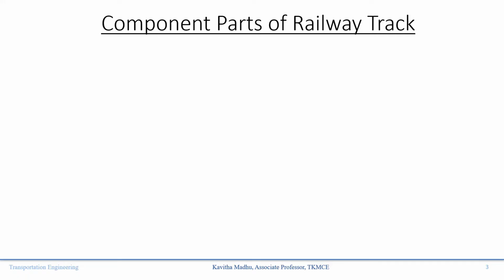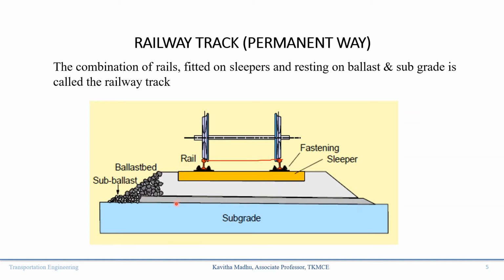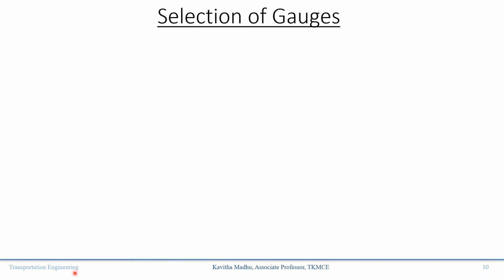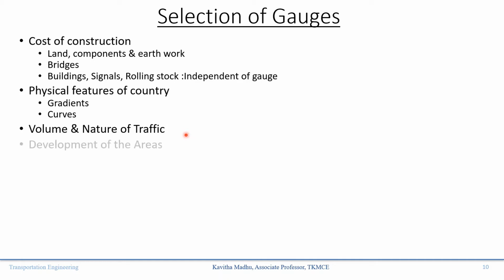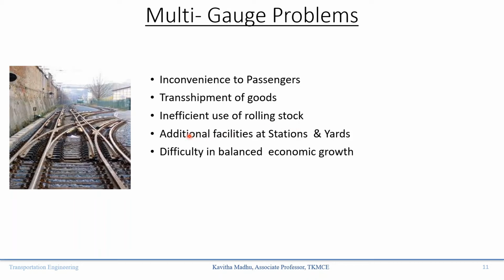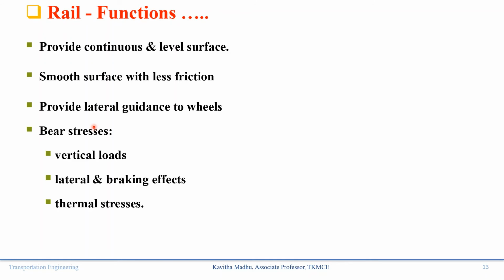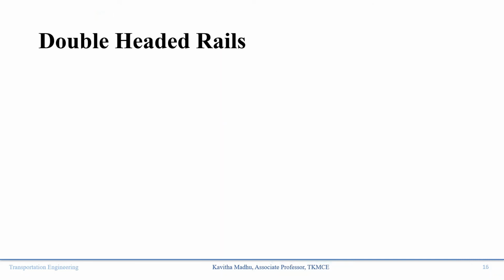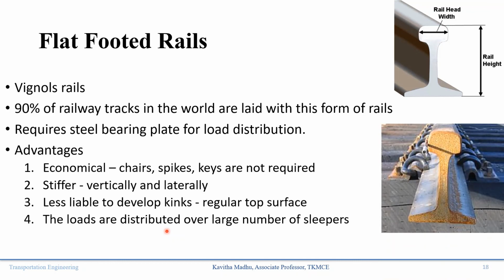Component Parts of Railway Track: Kavitha Madhu